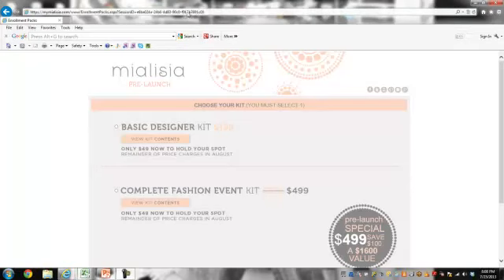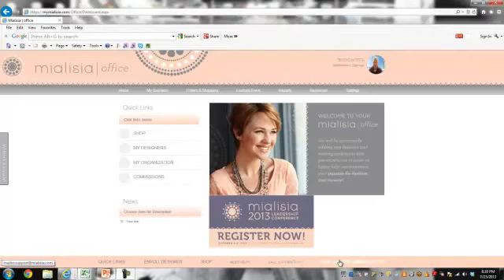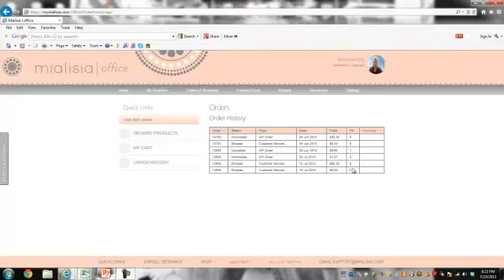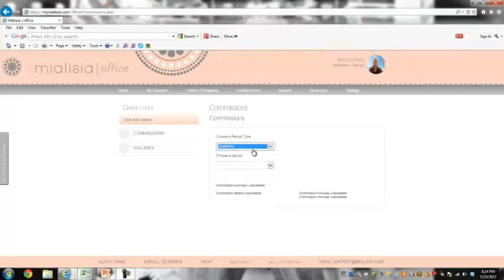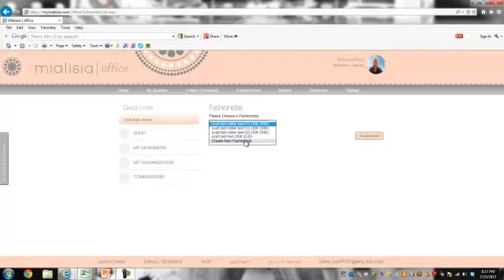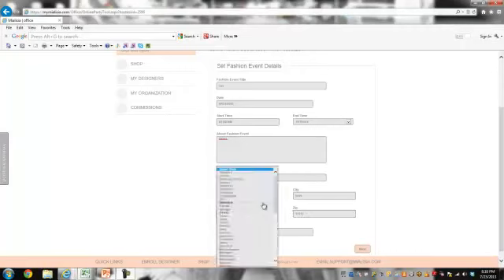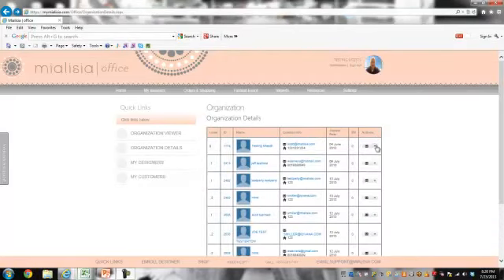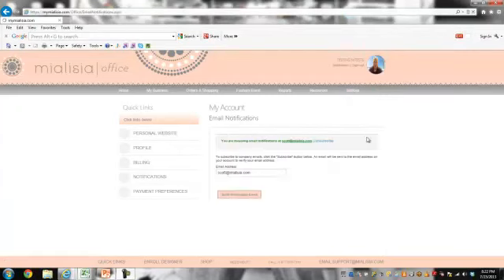Navigating Your Mialisia Back Office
Learn some of the basics of the Mialisia back office for designers.